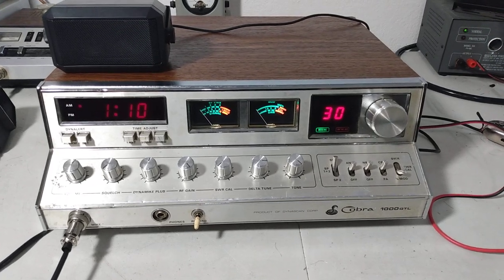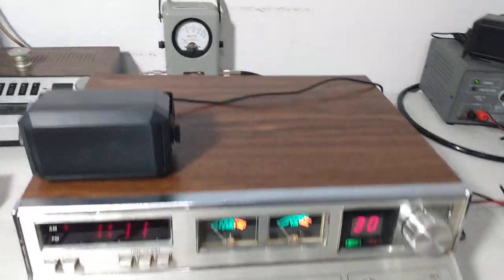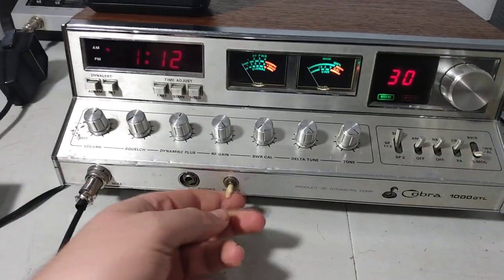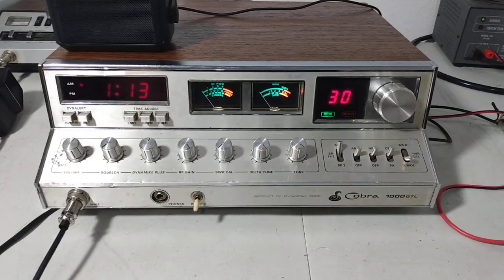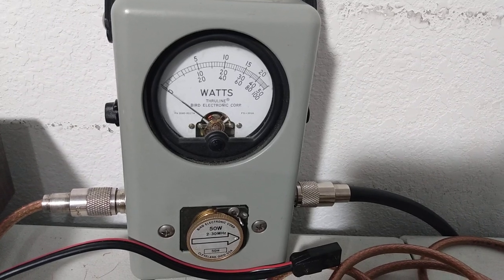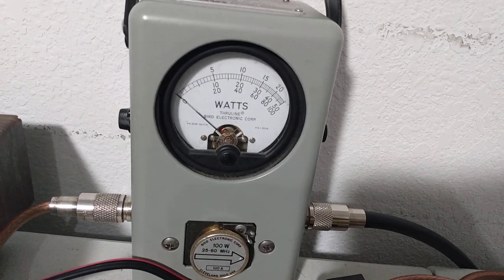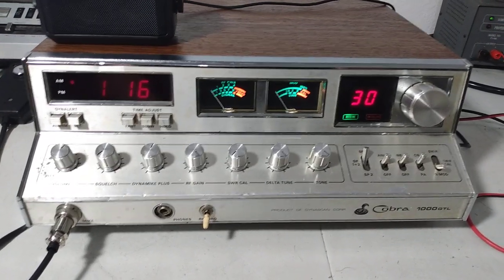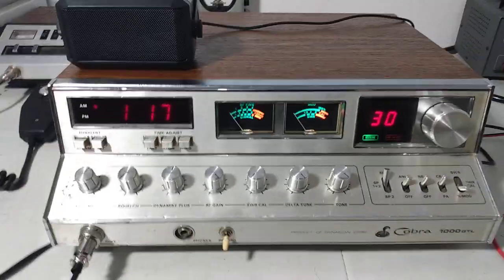Cobra 1000gtl Base Station CB Radio, with "pinger"